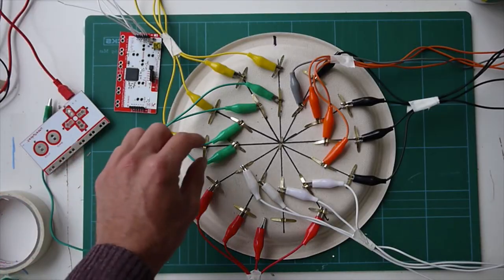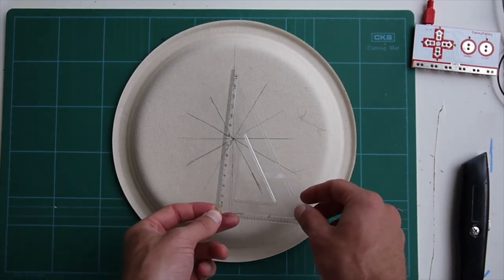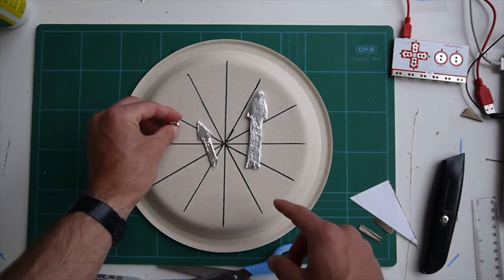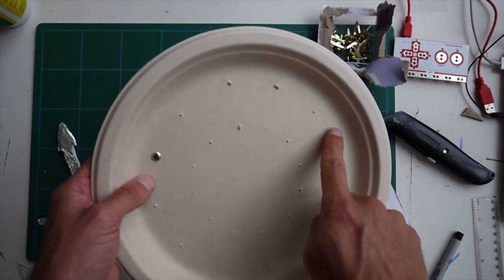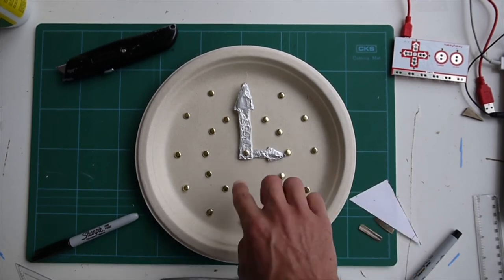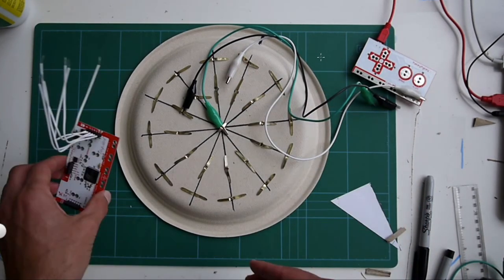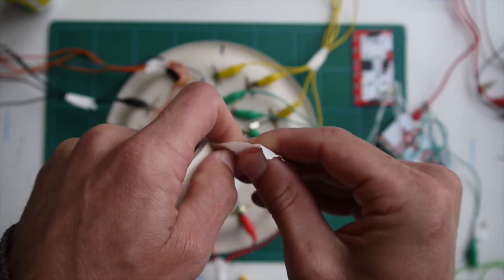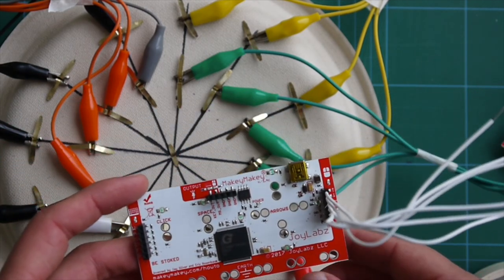Clocks and Telling Time to the 5 Minutes | Makey Makey Paper Plate Clocks Pt 1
In this Makey Makey tutorial, we’ll use paper plate clocks for telling time to the 5 minutes. This clock will actually say what the time is and is interactive. Educators, get news and resources sent straight to your inbox

🔗🔗🔗 LINKS  🔗🔗🔗

🙏🙏🙏 SUPPORT 🙏🙏🙏

👻👻👻 SOCIAL MEDIA 👻👻👻

📝📝📝 VIDEO DESCRIPTION 📝📝📝
In this Makey Makey tutorial, we’ll use two devices to tell time to the 5 minutes. Most clocks that primary school and elementary students make use paper plates but they are inactive. Take the clocks one step further and make them interactive through this fun and engaging project.

Students will use cardboard, paper fasteners/ split pins, jumper cables, Makey Makeys and Scratch to code the clocks. I’ll walk you through how to segment your clock using a protractor or even just a piece of paper.